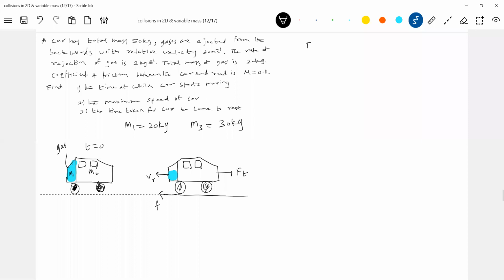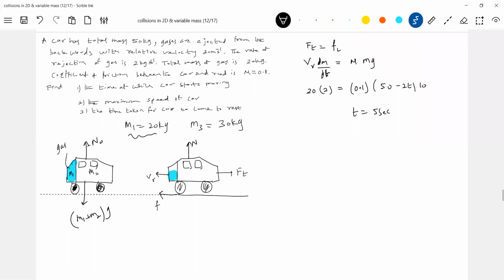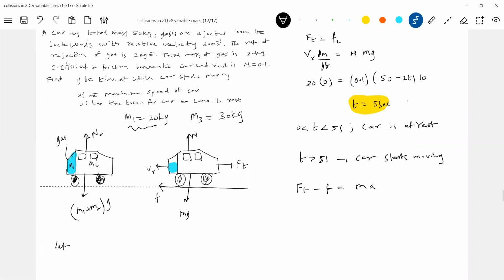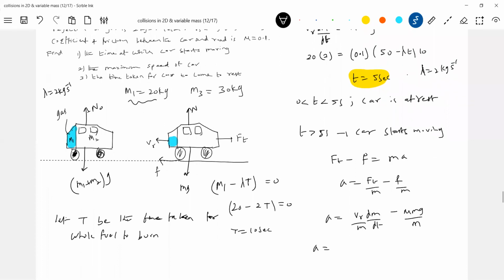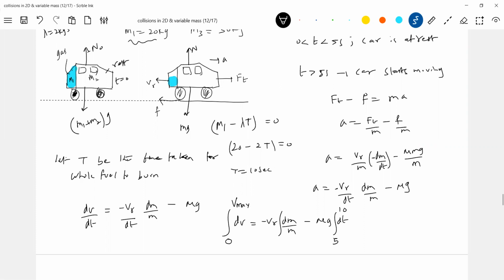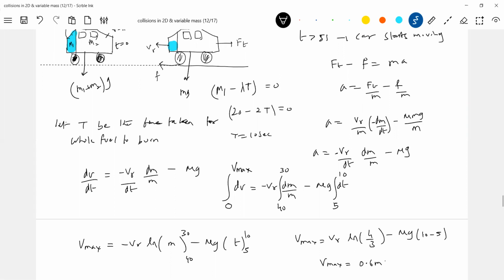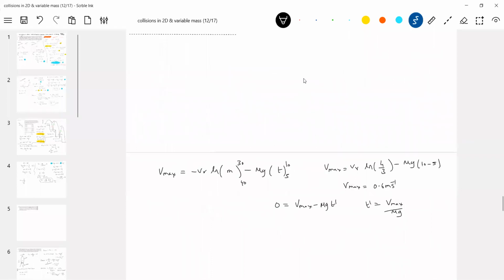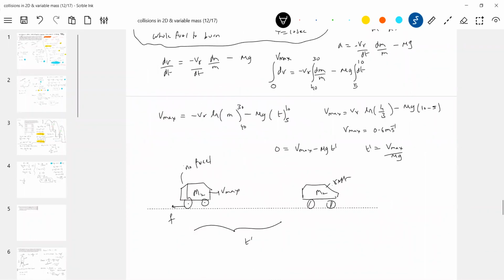11) Physics |Variable mass system class 11| Thrust force and friction acting on car ejecting a gas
Physics | variable mass system class 11  | JEE Main 2024 | JEE Adv | Thrust force and friction acting on  car ejecting